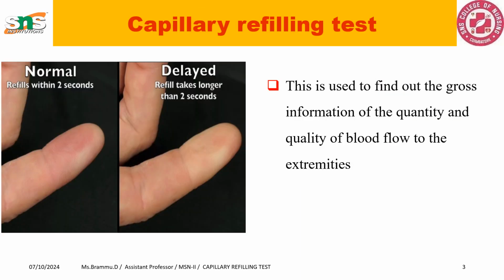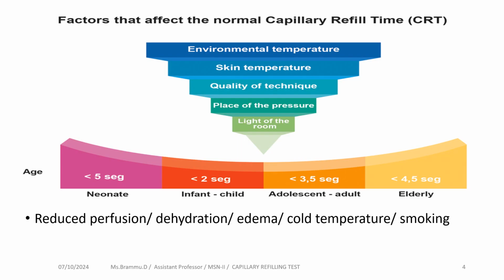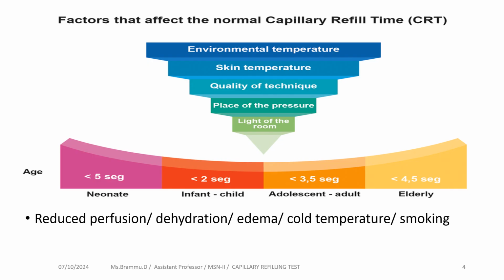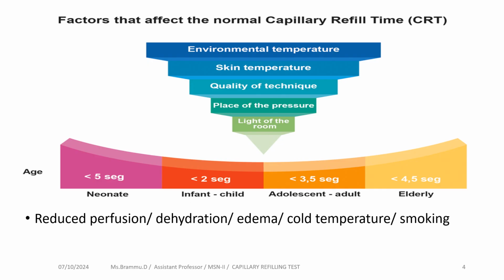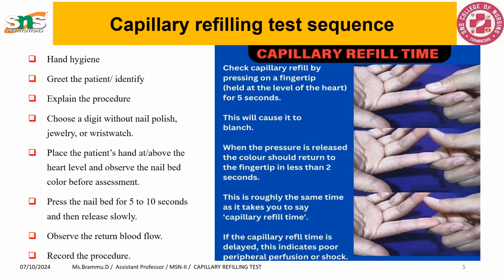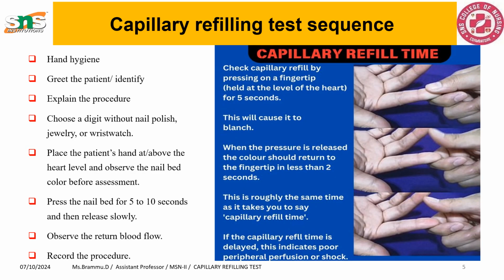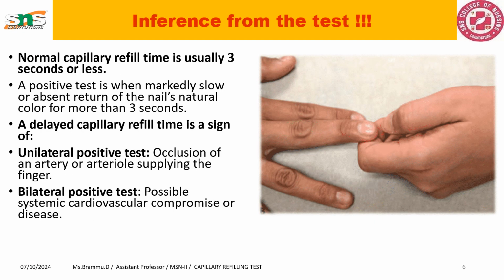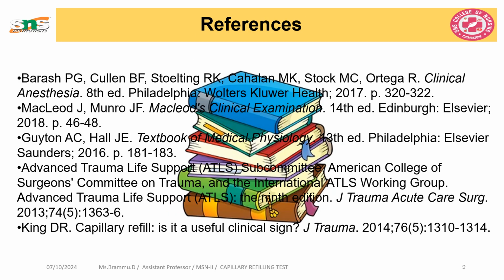4 Capillary refilling test